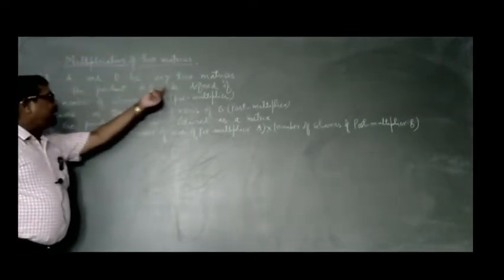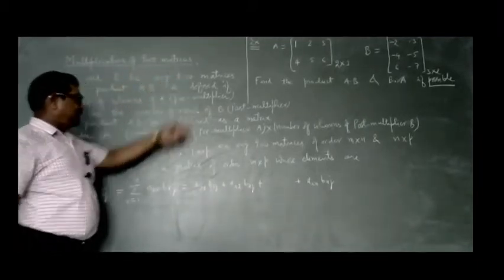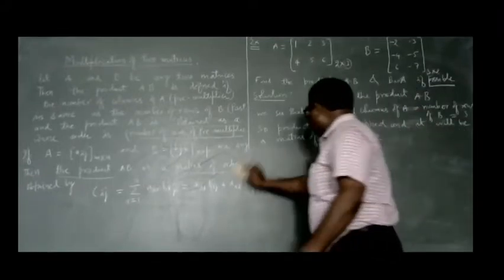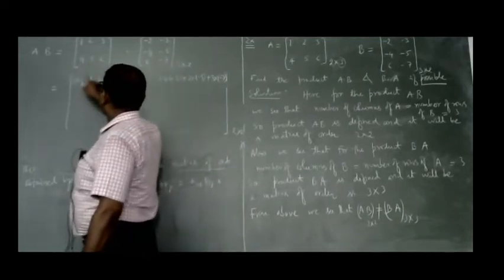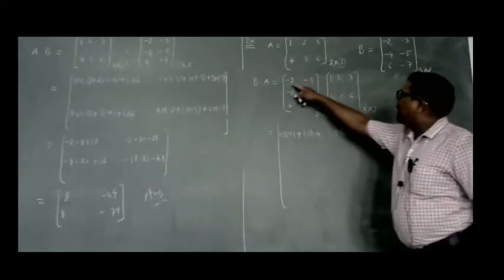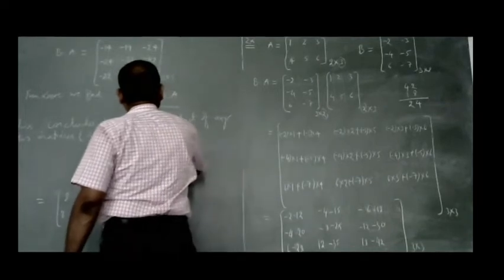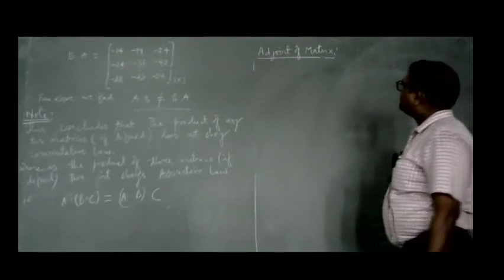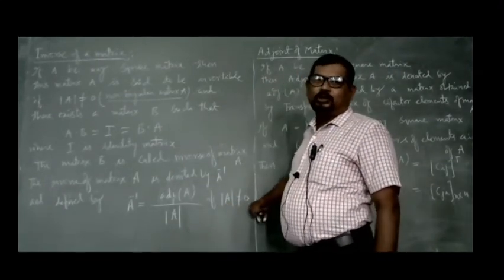Multiplication Of Matrices